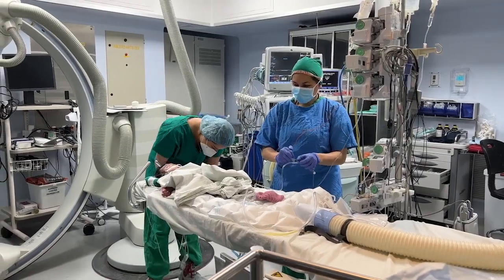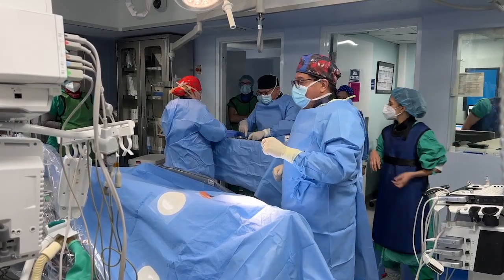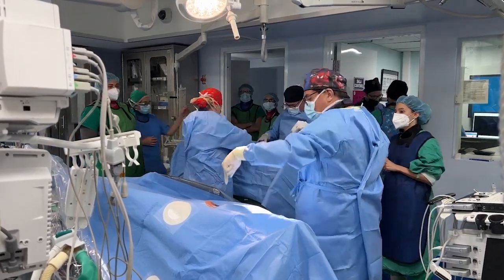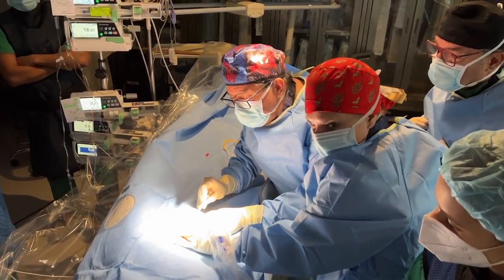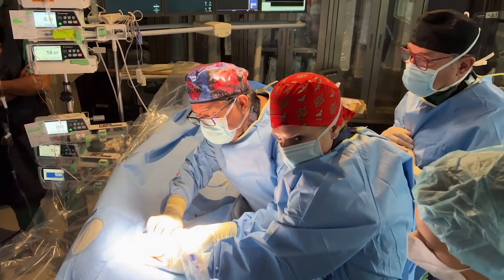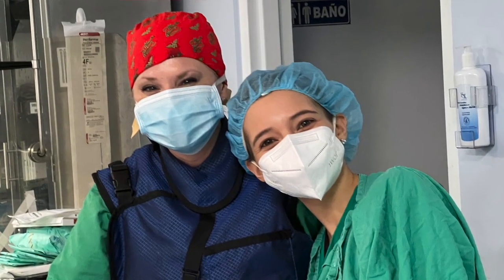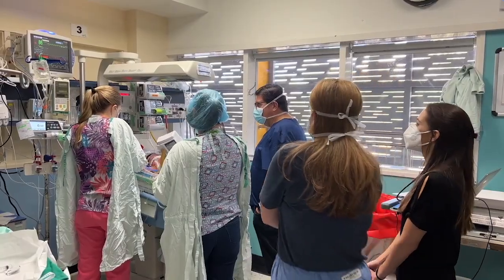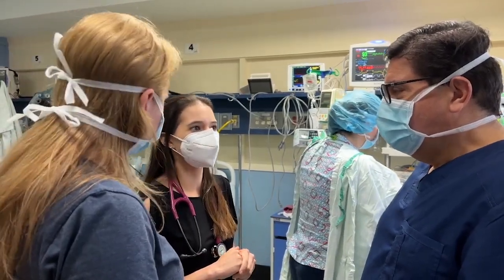Teaching and Training in the Cath Lab: The Flip Technique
During Heart to Heart’s fourth cardiac training mission at the National Children’s Hospital in San Jose, Costa Rica, our team of cardiac specialists had the opportunity to work in the cath lab, performing a PDA stent placement using the novel “flip technique” – the first-ever use of this technique in Costa Rica! Listen to interventional pediatric cardiologists Holly Bauser-Heaton (Heart to Heart) and Carlos Mas Romero (National Children’s Hospital) describe how they implemented this new approach.

To learn more about this technique, read the following article co-authored by Dr. Bauser-Heaton and her team at Emory: “Use of Novel ‘Flip Technique’ Aids in Percutaneous Carotid Artery Approach in Neonates.”